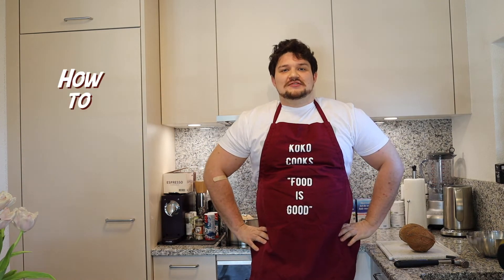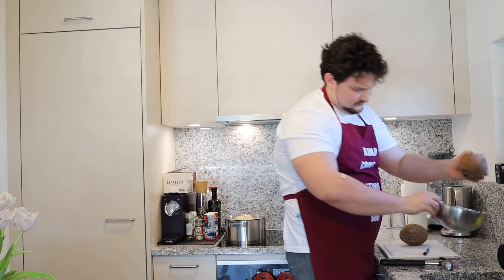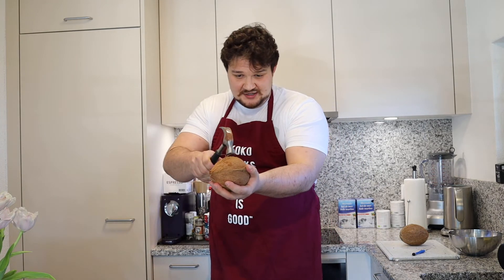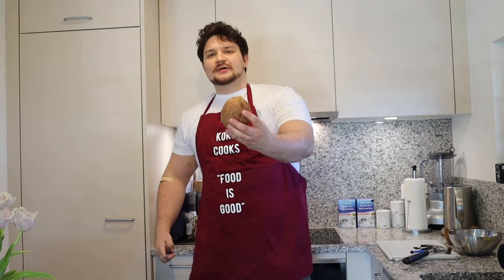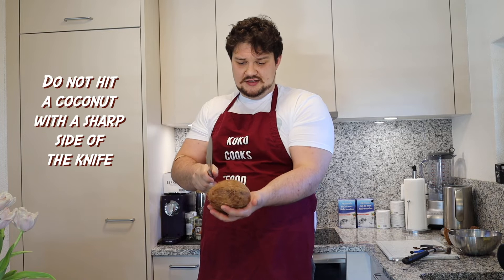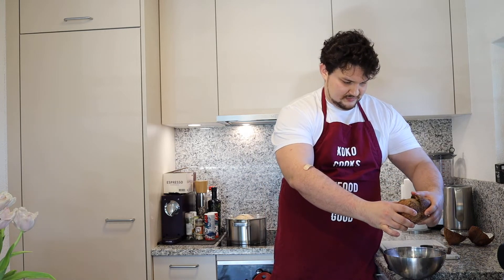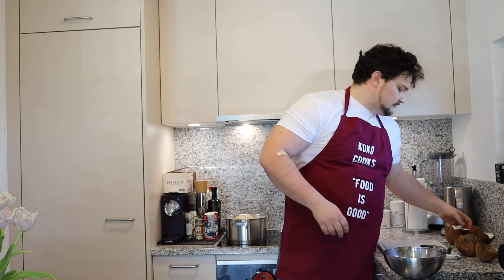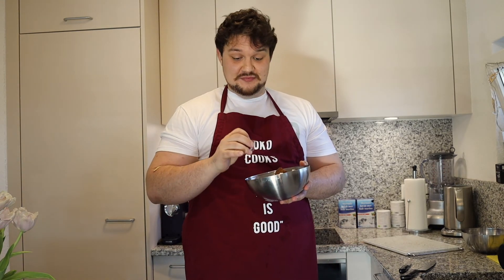How to open a coconut. 2 ways: Brutal Vs Classical!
Hi all,
In this short video I will show you how to open a coconut 2 different ways. When brutal way meets a classical way.
For the brutal way you will need:
- A Coconut
- A Hummer
- A Screwdriver
- Some Brutal Force
For a classical way all you need:
- A coconut
- A big knife.
Hope this video will help you to open many coconuts in your life!